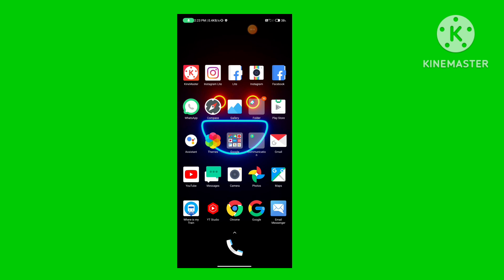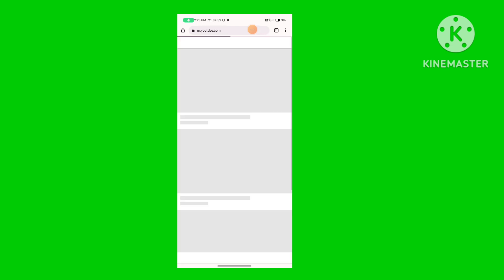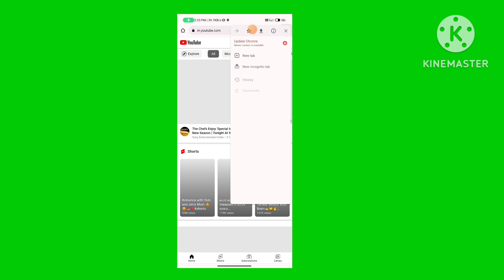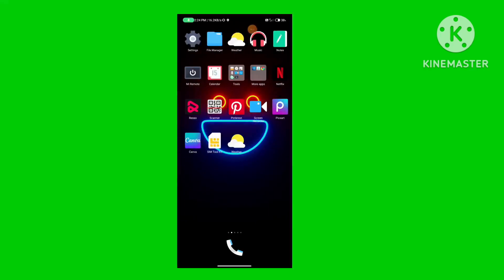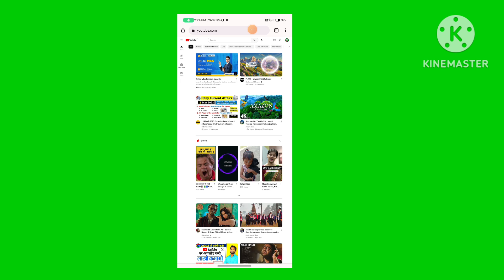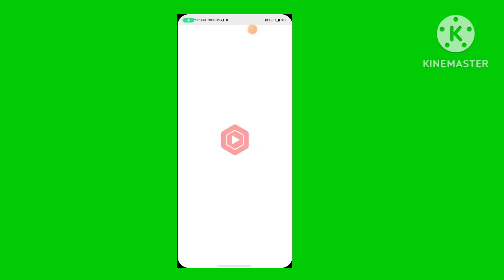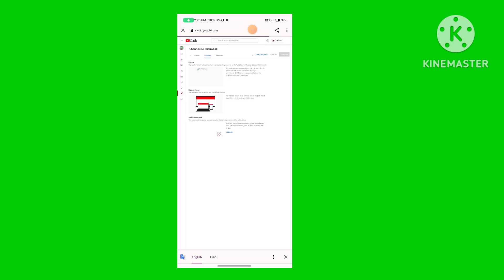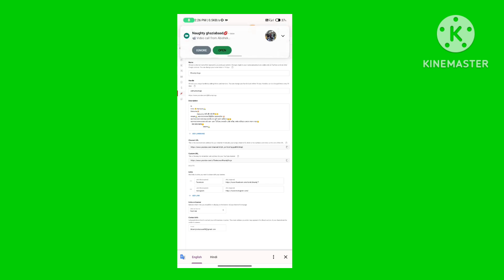How to change YouTube channel name in 2023 @Bhumijvlogs